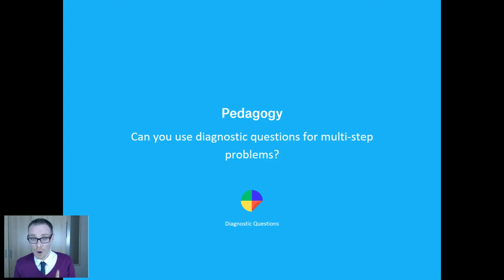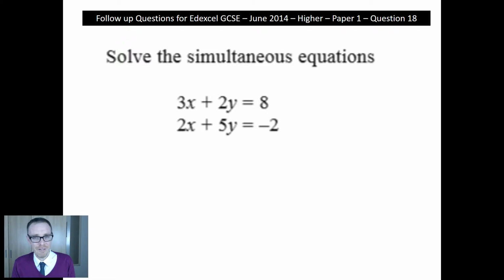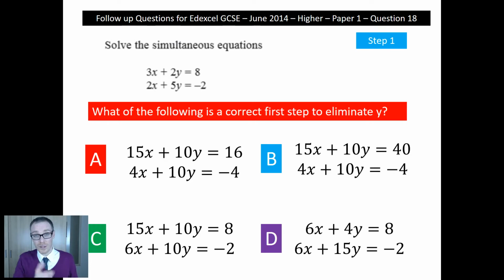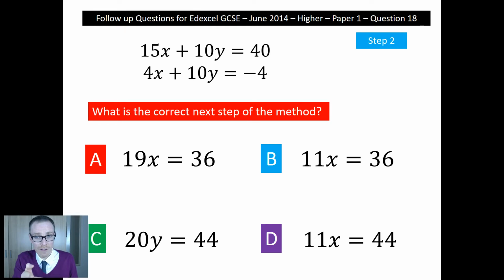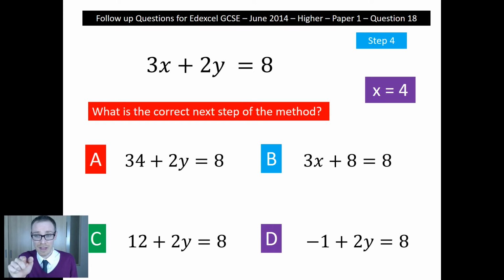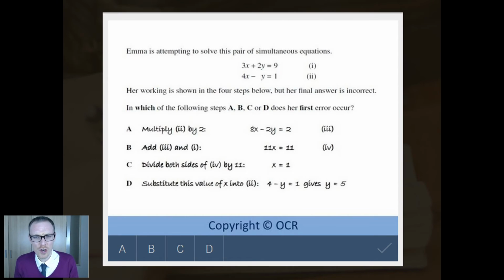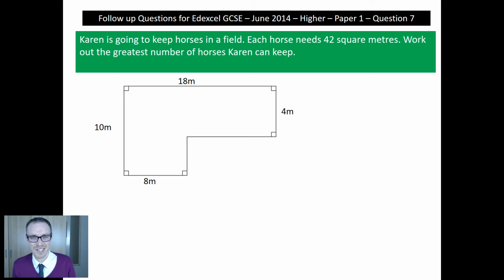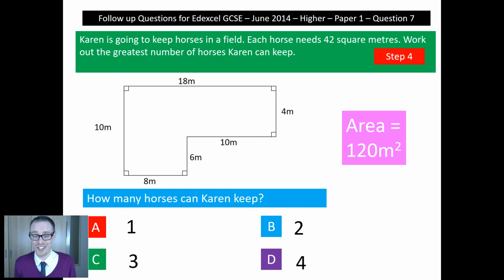How can you ask multi-step Diagnositc Questions? - Diagnostic Questions Pedagogy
One of my golden rules for writing good diagnostic questions is that they should only cover a single concept or skill. However, that does not mean we cannot tackle multi-step questions. In this video, I show you how.